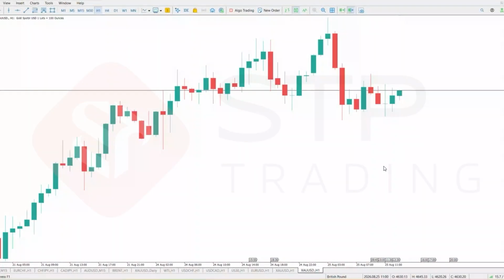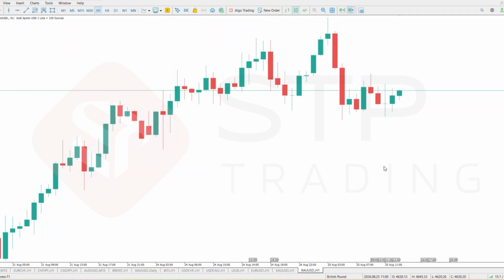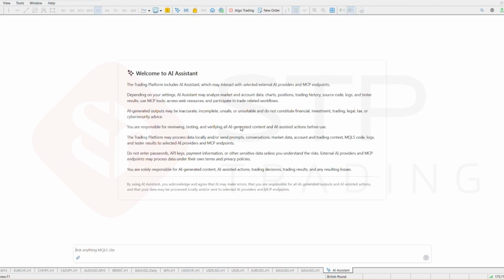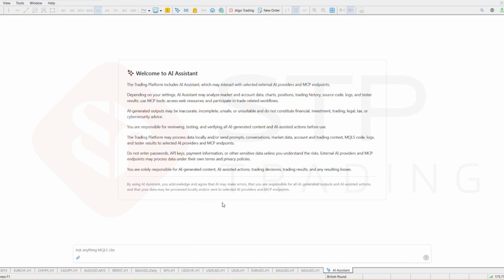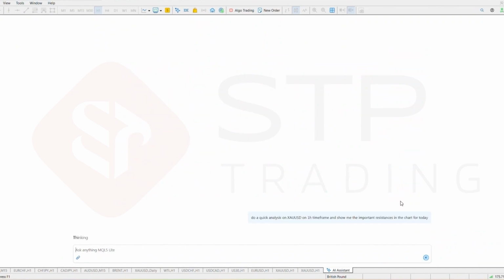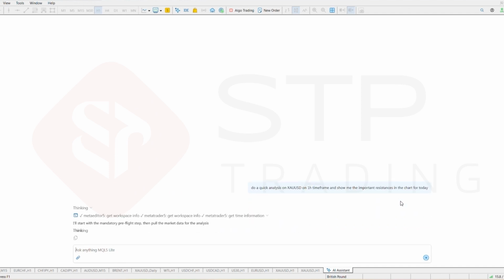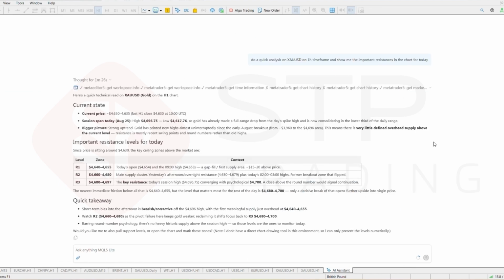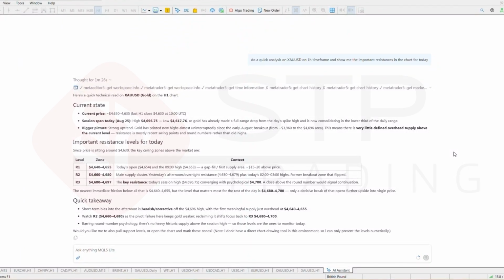🚀 The traders of the future don’t rely on charts alone—they use AI too!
In this tutorial, you’ll learn how to use AI in MetaTrader 5 to analyze the market faster and develop more precise trading scenarios.

The next generation of trading has begun.

Are you ready to trade smarter?

🎥 Don’t miss this tutorial.